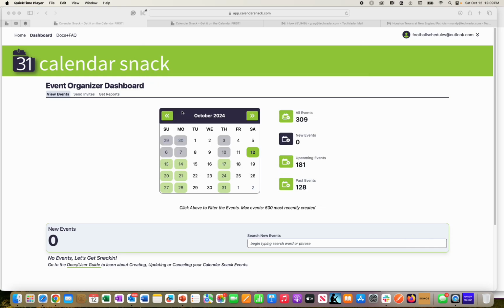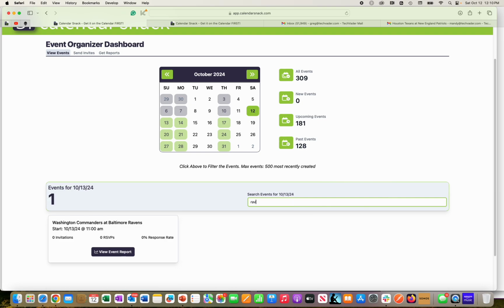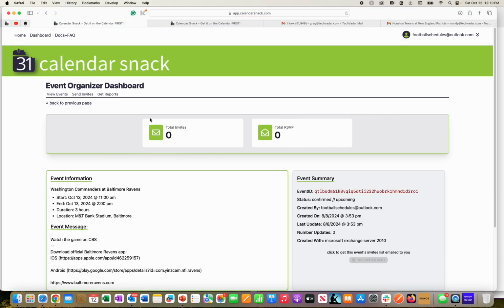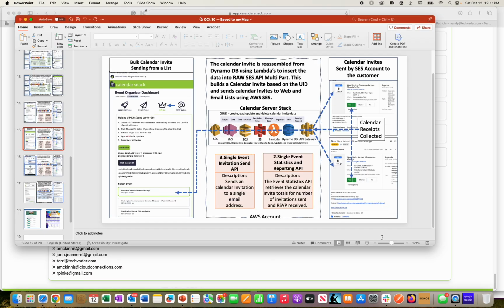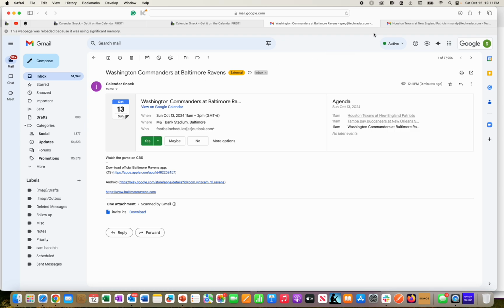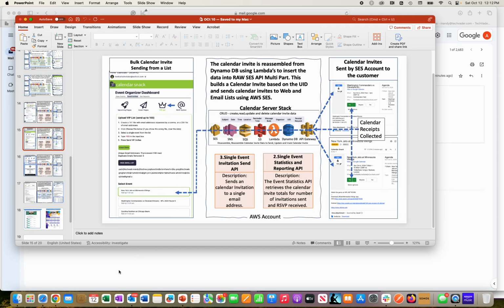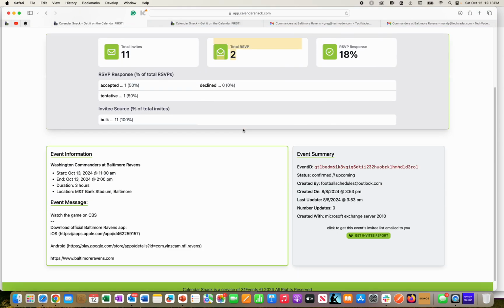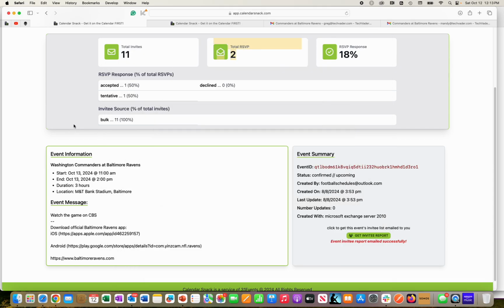Sending Calendar Invites to Millions on AWS SES -NFL Demo of the Commanders@Ravens Oct 13,24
We are following the NFL 24/25 Season with a Demo Series that shows how our AWS Calendar Invite Server creates, reads, updates, and deletes data on AWS Serverless. The solution explains how to send millions of calendar invites on AWS SES using AWS Pinpoint for Mailing List Management by developing a Calendar Invite Channel with the  APIs built by 31events.com. The demo is sponsored by calendarsnack.com. Get a Bulk Calendar Invite key to send up to 2500 calendar invites to a subscribed email list.